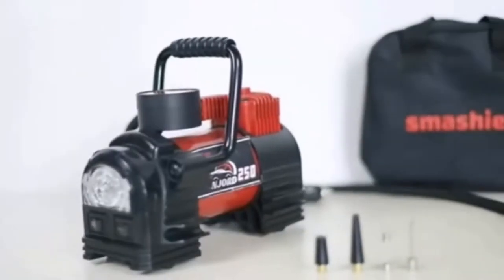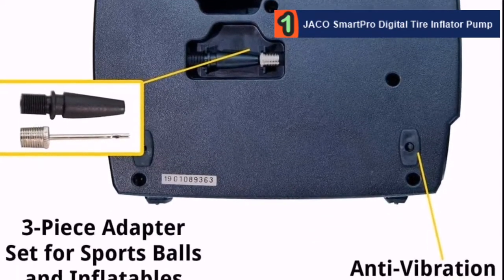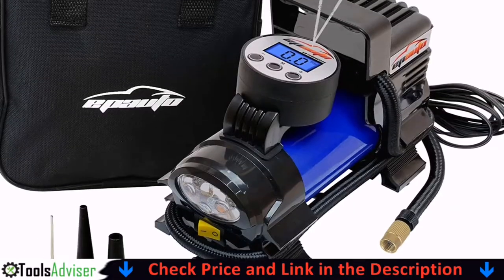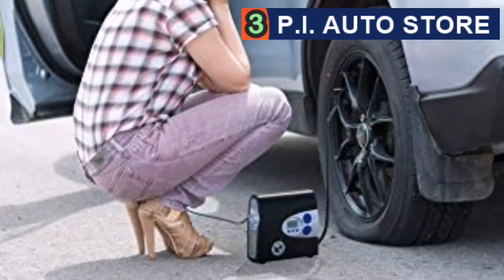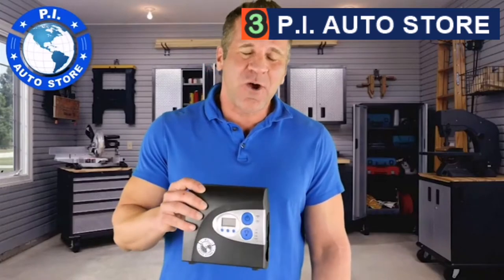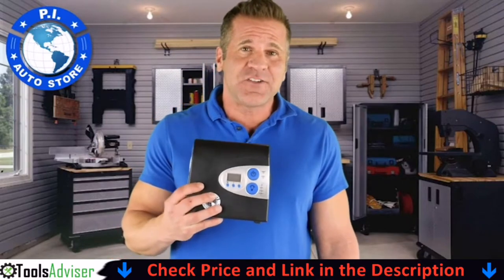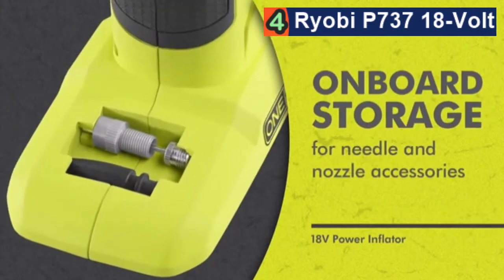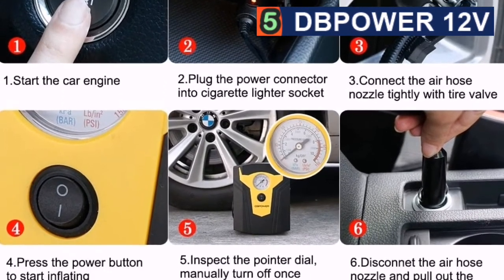Best Air Compressor for Tires 2022 🔥 Top 5 Best Portable Tire Inflator Reviews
This best air compressor for tires reviews video, we listed only the top 5 best portable tire inflator in the market for you. Please check links in below to check the price and pick the best portable air compressor for car & truck tires for the money.

1. JACO SmartPro Digital Tire Inflator Pump ✨
2. EPAuto 12V DC Portable Air Compressor ✨
3. P.I. AUTO STORE Premium 12V DC Air Compressor Tire Inflator Pump ✨
4. Ryobi P737 18-Volt ONE+ Portable Cordless Power Inflator for Tires ✨
5. DBPOWER 12V DC Portable Electric Auto Air Compressor Pump ✨

🌟 All above best inflator for car tires links are Applicable (Paid Link) in USA, UK & Canada 🌟

In this video we try to make the best air compressor for tire selection on price per value. Our expert team analyzes lots of best portable air compressor for tires reviews to make the best portable air compressor for truck tire & also some best portable air compressor for car tire. We hope this video will help you to find the best portable air compressor for off roading according your need.